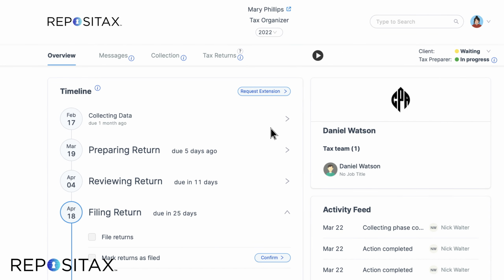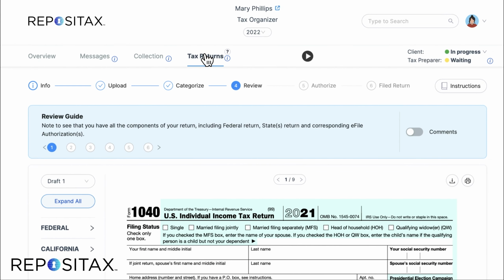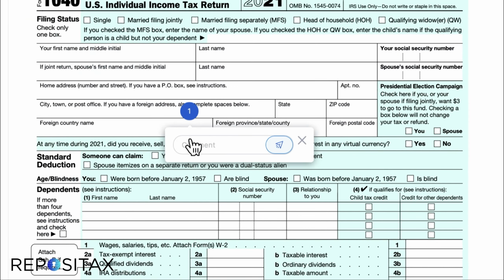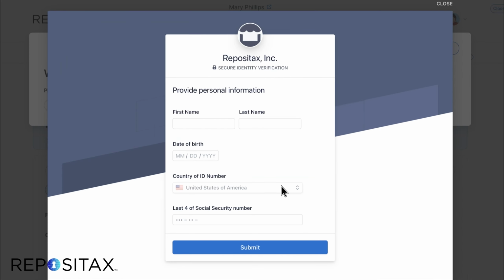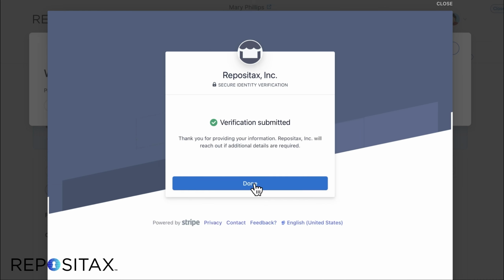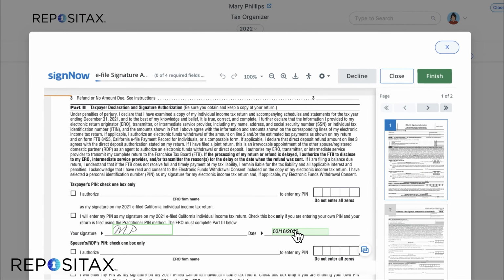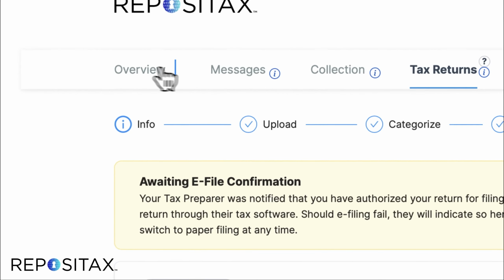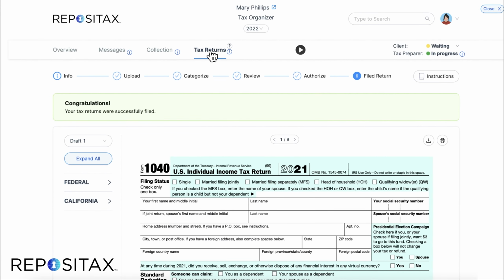Tax Return Review & Authorization Step by Step Guide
Follow this easy step by step guide to Tax Return Review and Authorization through Repositax.

Repositax is a web-based software Tax Prep Engagement System which visualizes and manages the interactions between Tax Preparers and their Clients. The Tax Industry's First Interactive Shared Workspace.